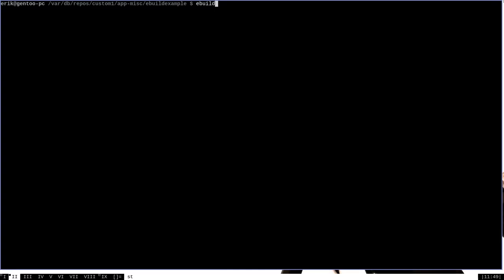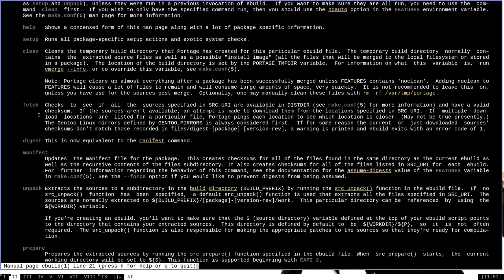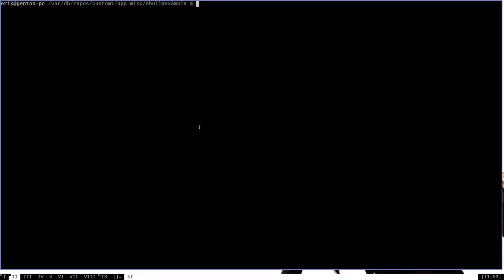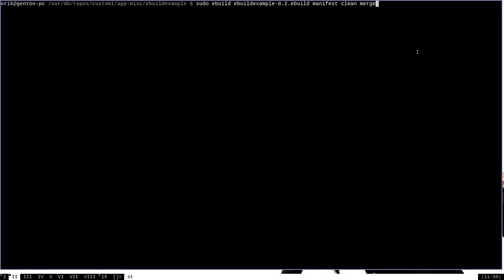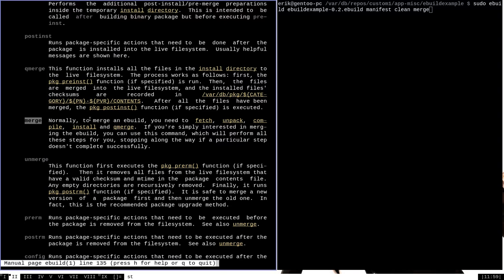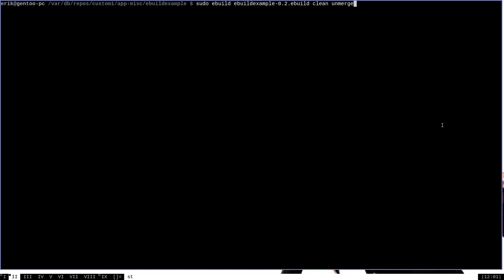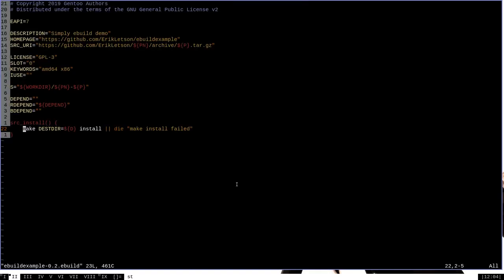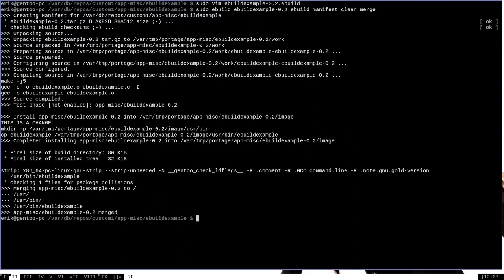The ebuild Command & ebuild Functions - Gentoo Linux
The ebuild command is a low-level interface to portage, Gentoo's package manager. Its main use is as a debug aid when writing custom ebuilds. In this video, I cover the basics of using this very important Gentoo command.